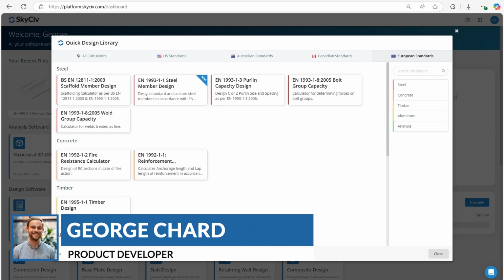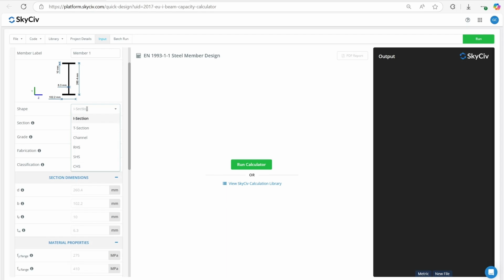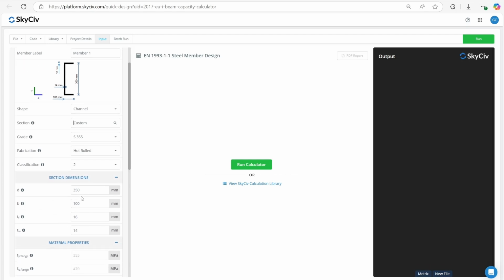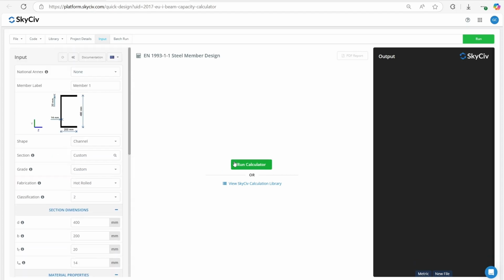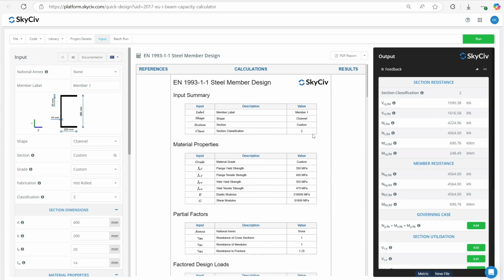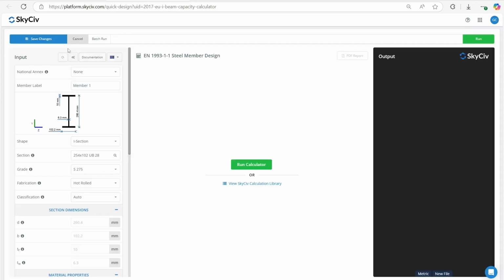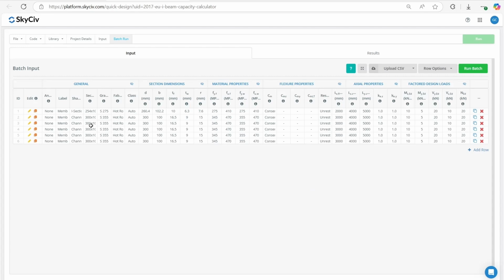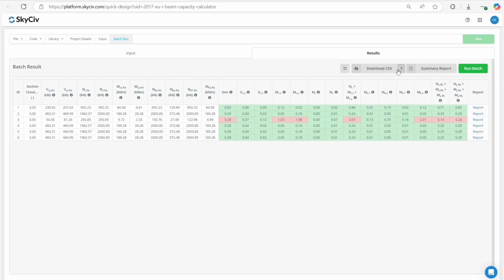SkyCiv Quick Design: Eurocode 3 Steel Design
In this video, we'll run through the new Eurocode 3 structural steel member design module in SkyCiv Quick Design library. This module allows for the design of standard and custom steel members in accordance with EN 1993-1-1. We'll also run through our new batch run functionality, and how this can be used to design multiple members in the same Quick Design file.